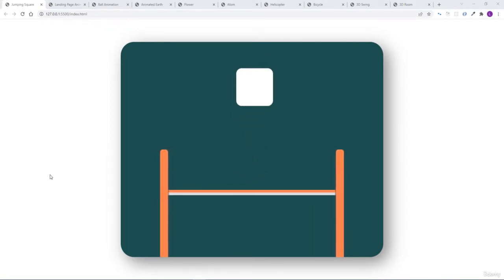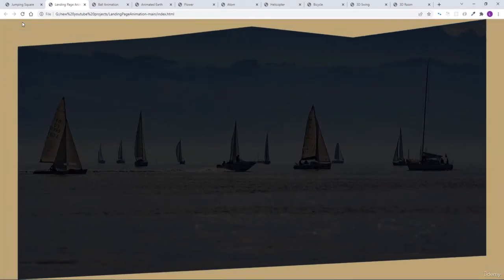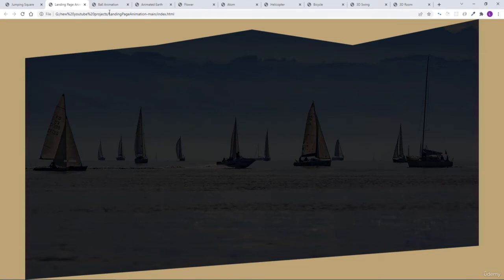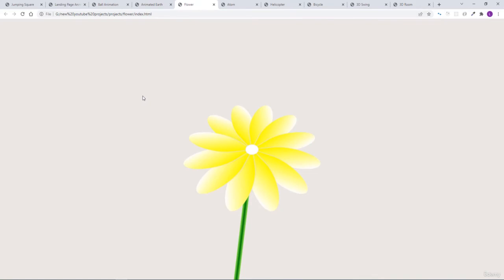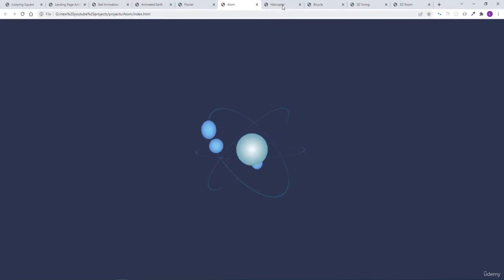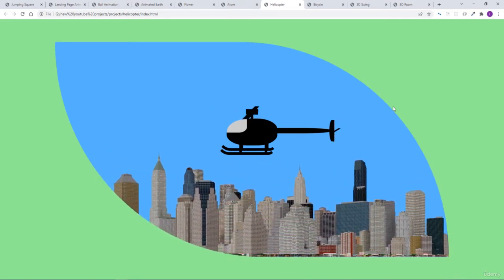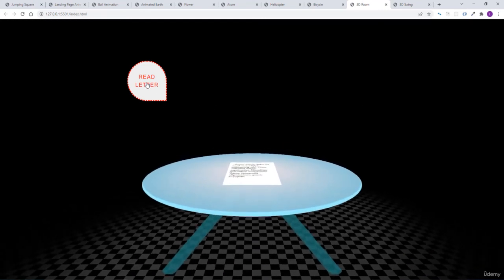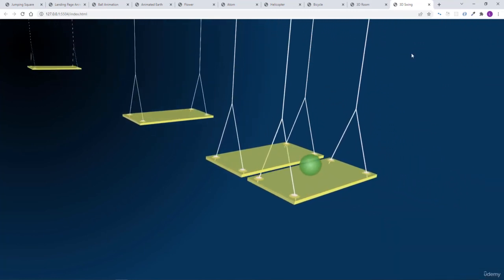Introduction Udemy - 10 Creative and Beautiful Web Projects with HTML and CSS